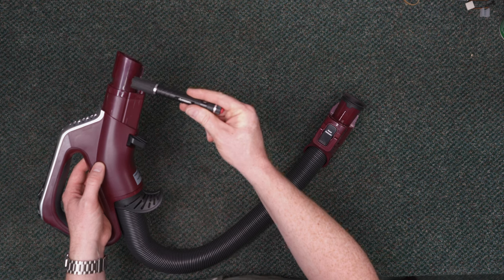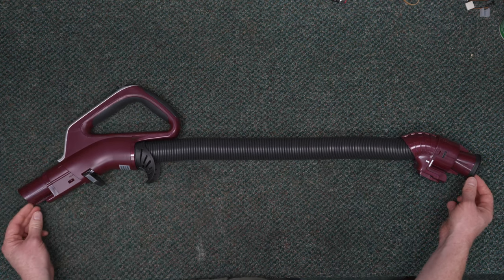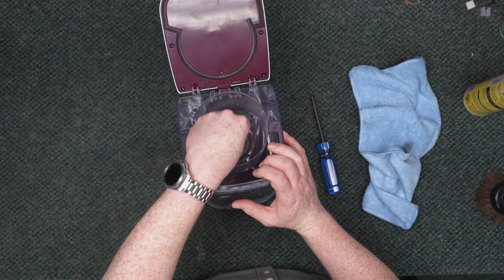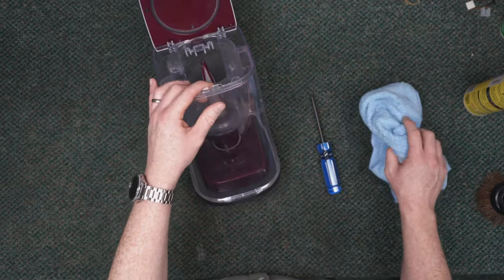Shark Stratos Care and Maintenance Guide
Like a video owner's manual for your Shark Stratos!

**NOTE** Apologies for a few moment of audio crackle. We're dealing with some lavalier issues here and tried to mitigate them as best we could.

Did you purchase a Shark Stratos upright and now you're wondering how to care for it? Maybe it is starting to smell and a little funky and not picking up like it did when it was new? Check out this video, as we take you step by step through the maintenance process!

House of Vacuums is Lynchburg's exclusive multi-line vacuum dealer. We sell the best vacuums in the world and fix the rest! We are conveniently located on Old Forest Road in beautiful Lynchburg, VA. If you have questions about vacuum needs for your home, drop us a message. We are always happy to help you find the right vac and the best price!

CHAPTERS:

00:00 Intro
00:37 Stratos Nozzle Maintenance
02:25 Stratos Nozzle Unclog
04:16 Stratos Wand Unclog
05:08 Stratos Hose Unclog
06:31 Stratos Pre-Motor Foam Filters
09:29 Stratos HEPA Filter
10:48 Stratos Cup Filter & Cup Cleaning
13:26 Shark Stratos Maintenance Summary